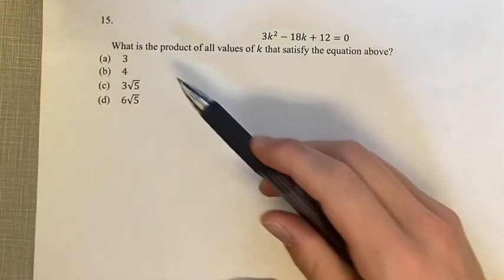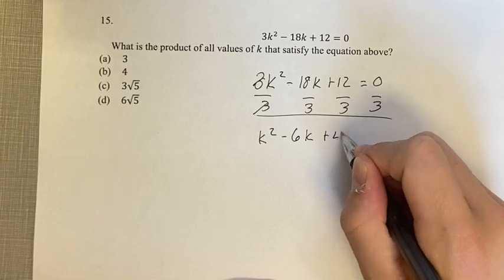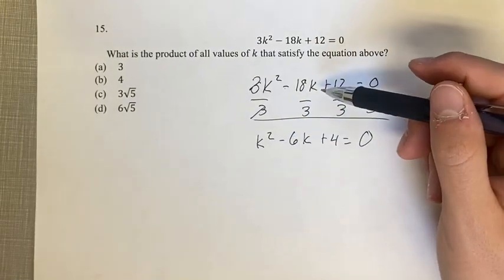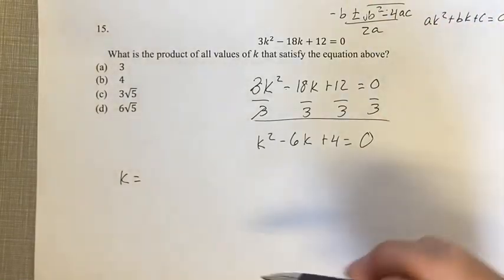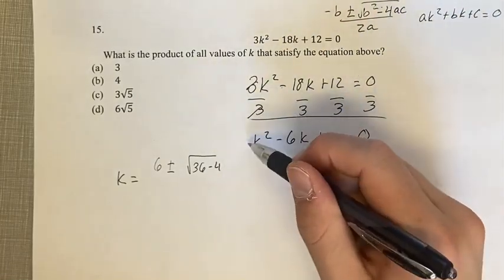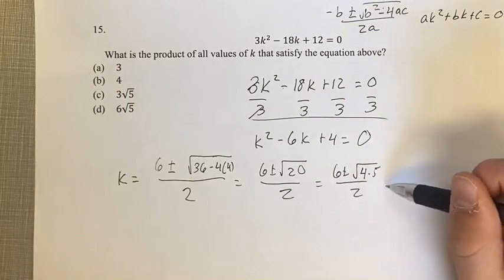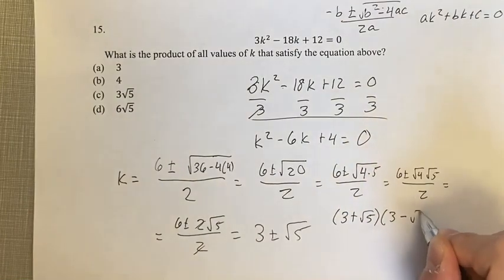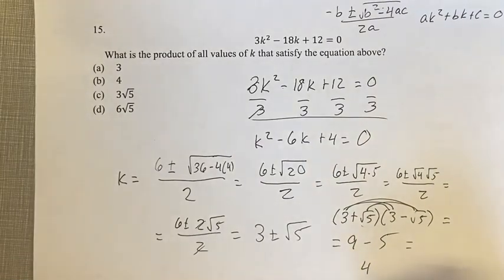15. 3k^2-18k+12=0 What is the product of all values of k that satisfy the equation above?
15.
3k^2-18k+12=0

What is the product of all values of k that satisfy the equation above?

(a) 3
(b) 4
(d) 6√5

2023 10 Practice Tests
Test 2 No Calculator
Problem 15